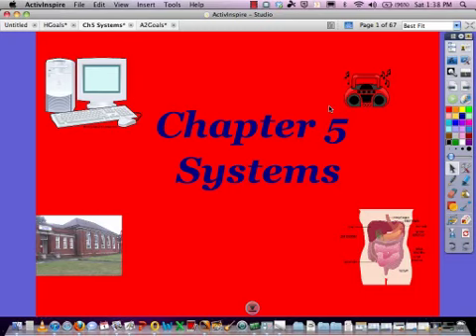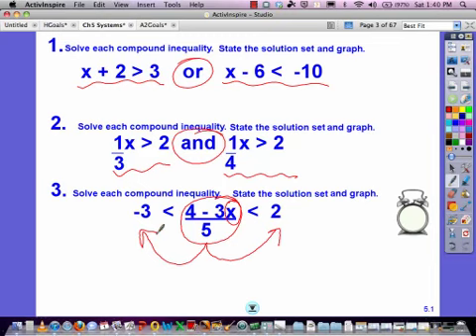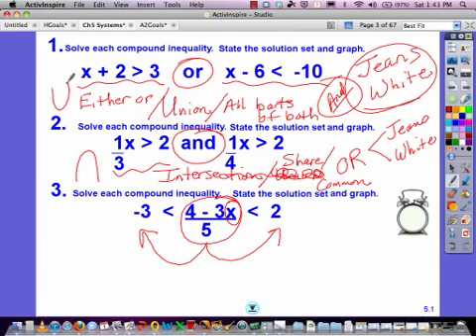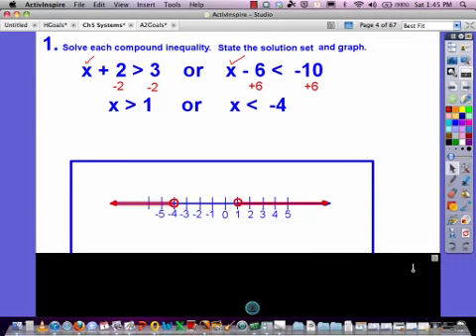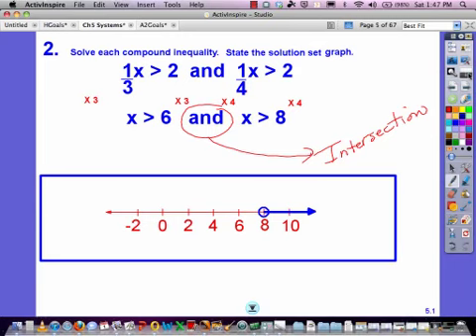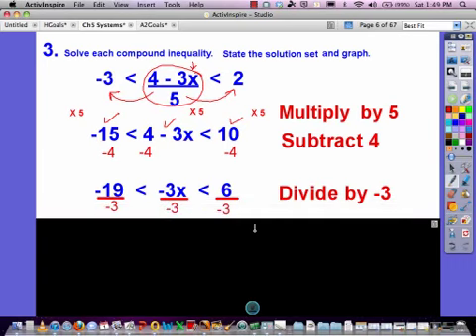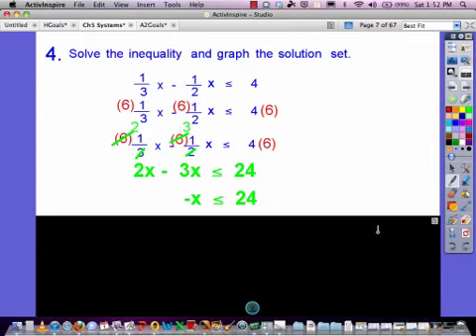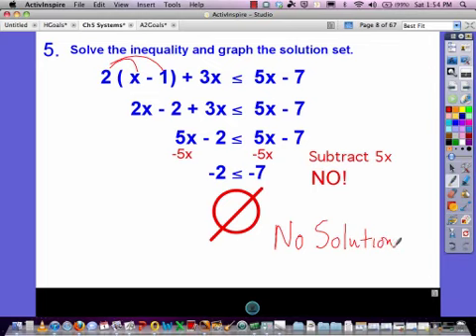Alg 2 Lecture 5-1